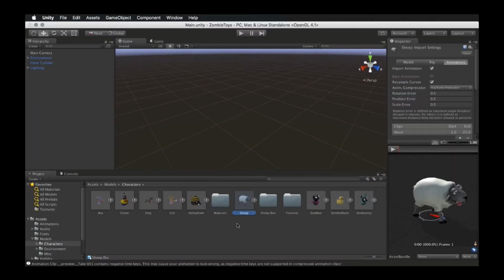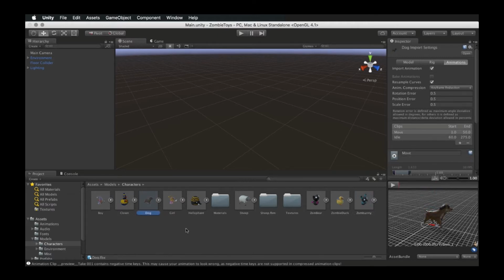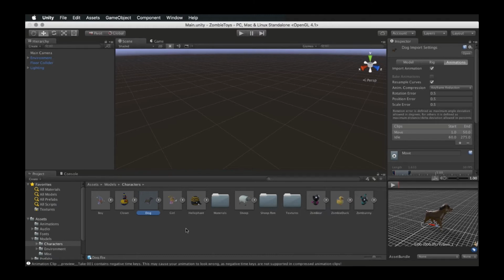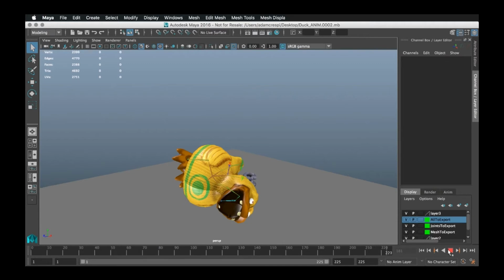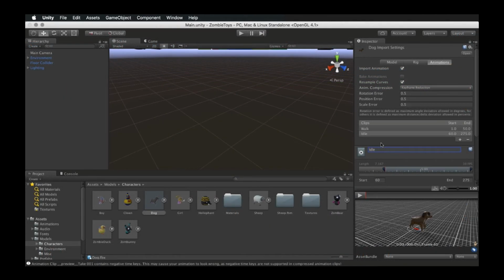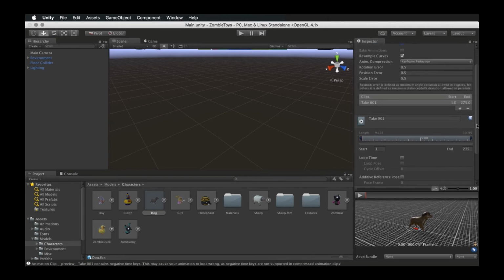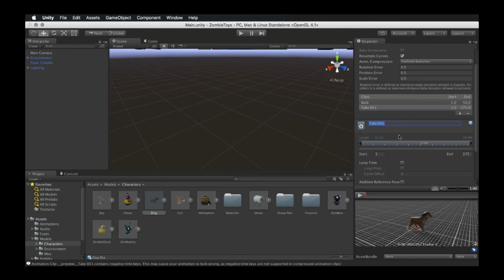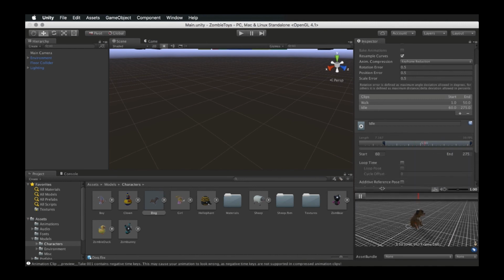10.4. Creating and naming Animation Clips